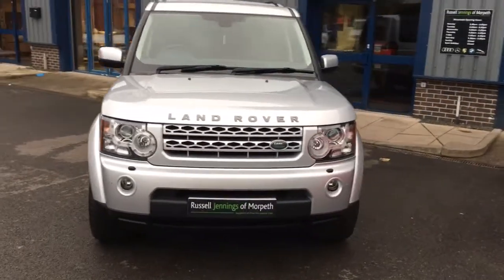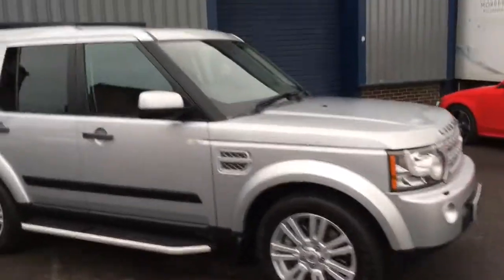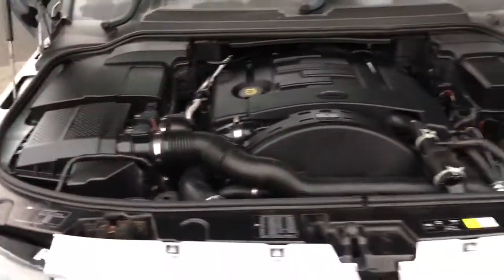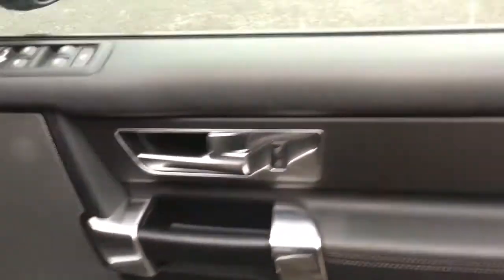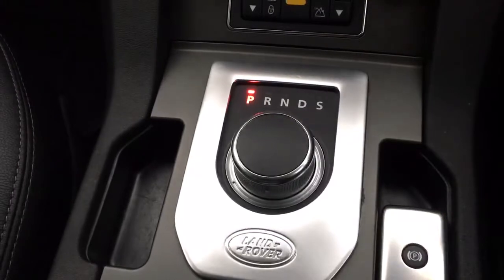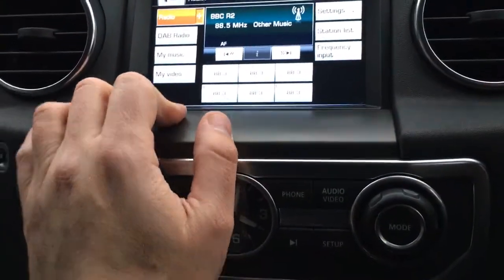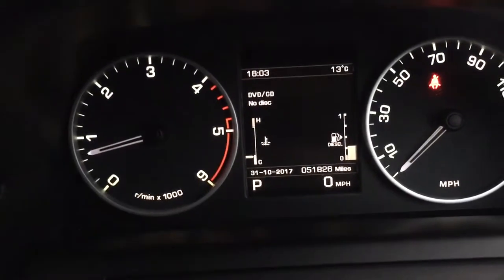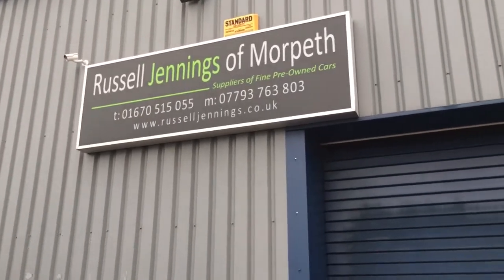Review of Land Rover Discovery 4 XS at Russell Jennings of Morpeth